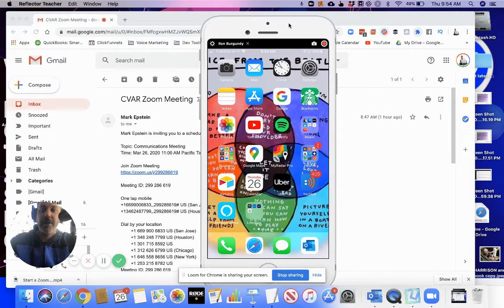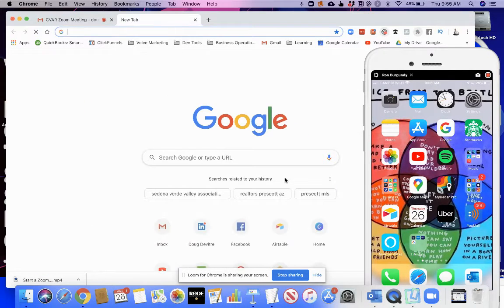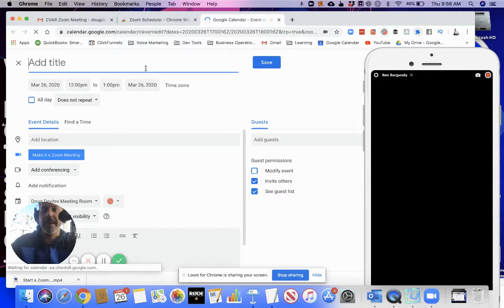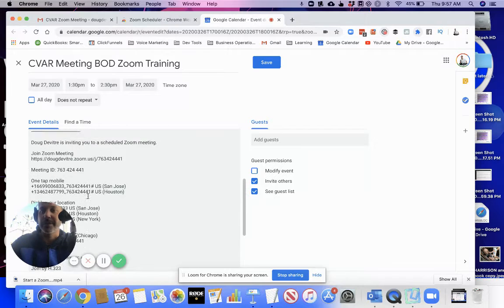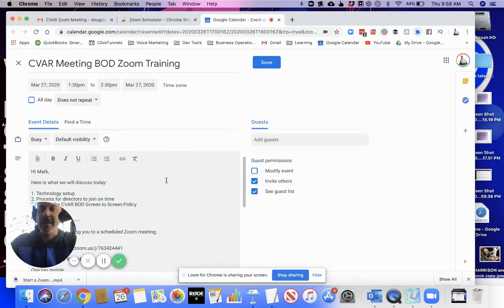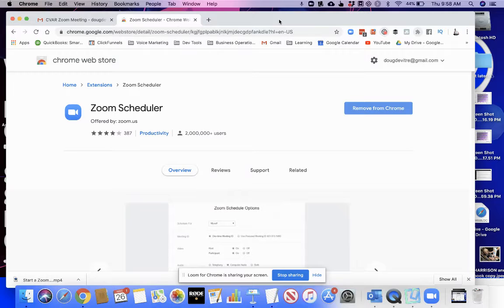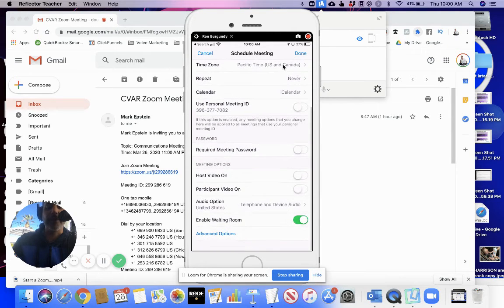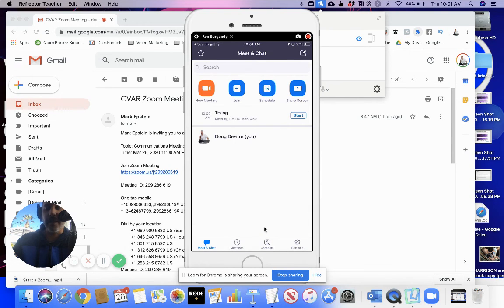How to Schedule a Zoom Meeting to Assure On Time Attendance